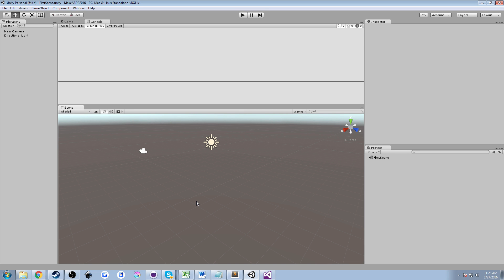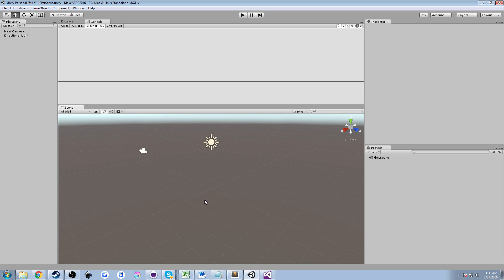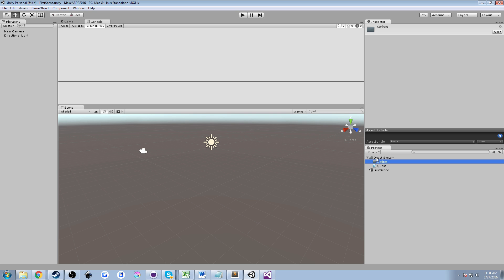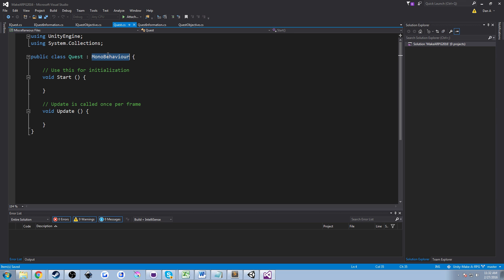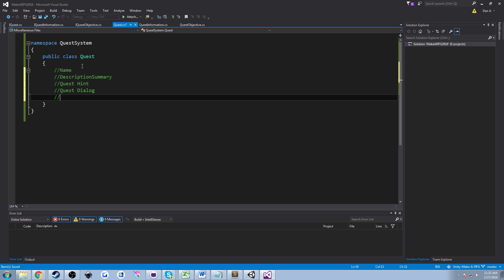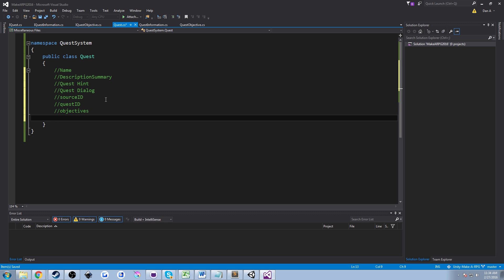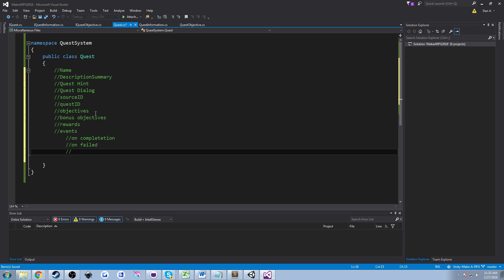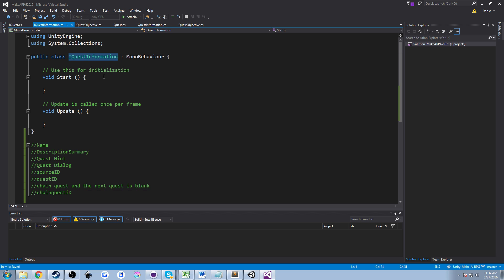Make An RPG 2016 Ep 1 : Quest System[Unity, C#]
First episode building our quest system!

Cheers!